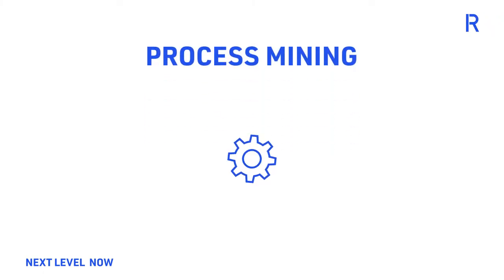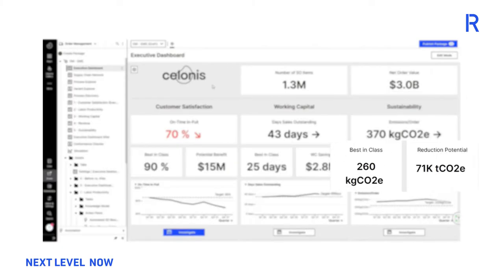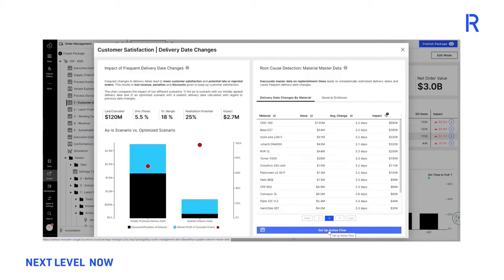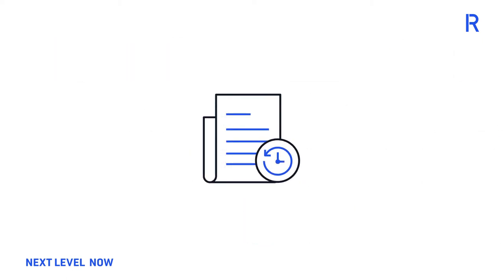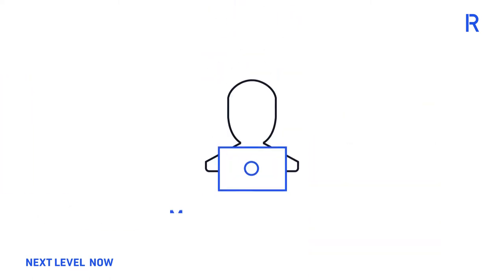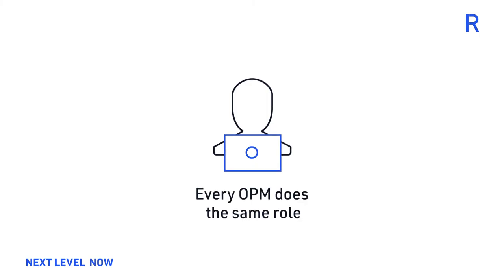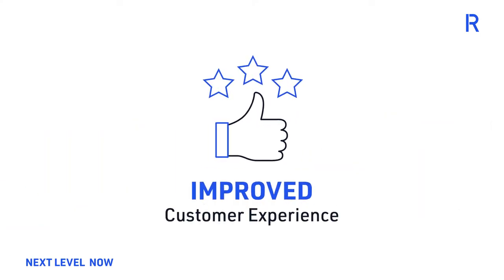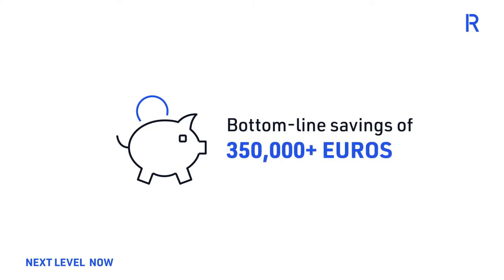Process Mining and Action Flow Demo with Celonis EMS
Take a look at how the Celonis Execution Management System uses process mining technologies to enhance business performance for Order Management and see how Roboyo helped a pharmaceutical and laboratory equipment multinational unlock Celonis' full potential.

Book a meeting to learn how your organization can benefit from the Celonis EMS platform today

Chapters
0:00 What is Process Mining?
0:17 Celonis Execution Management System Demo
0:31 Celonis Executive Dashboard Example
0:52 Celonis Process Explorer Example
1:10 Categorized Dashboards
1:30 Real Life Case Study - Pharmaceutical & Laboratory
1:44 Use Case: Sales Order
3:08 Use Case: Incomplete Orders
4:16 Hourly and Financial Savings in Year 1